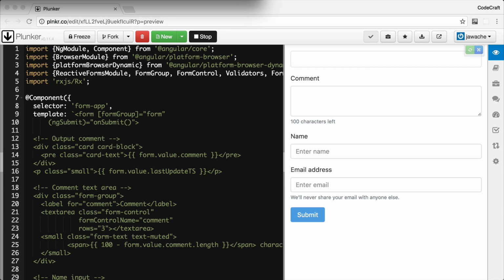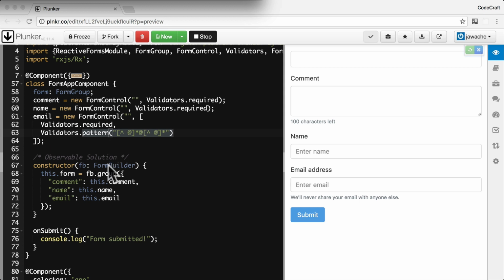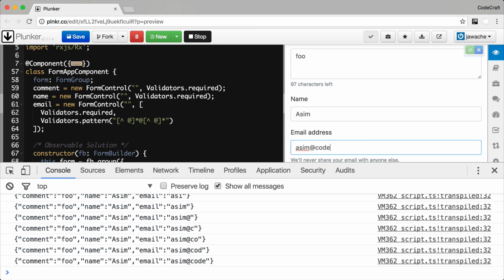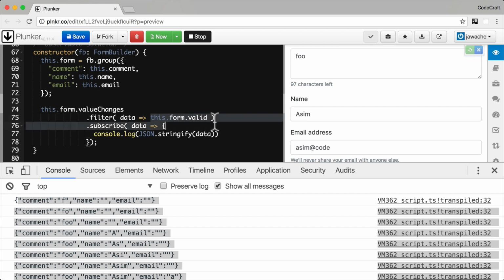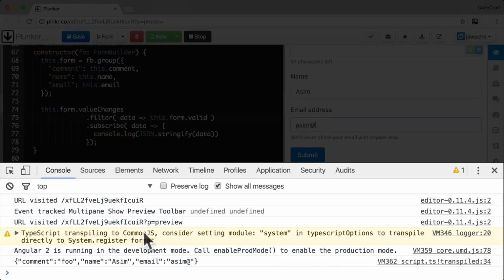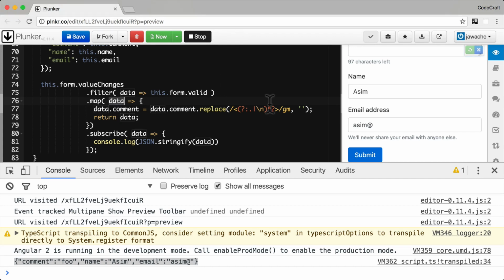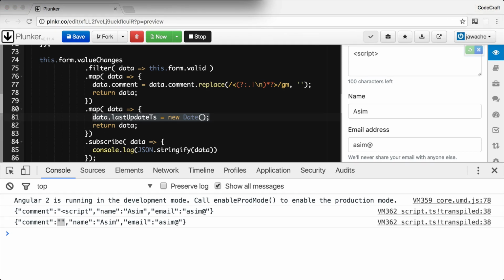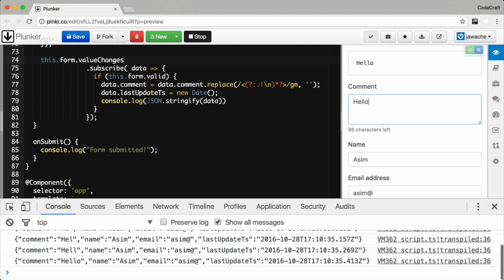39 Angular Reactive Programming with RxJS RxJS Angular